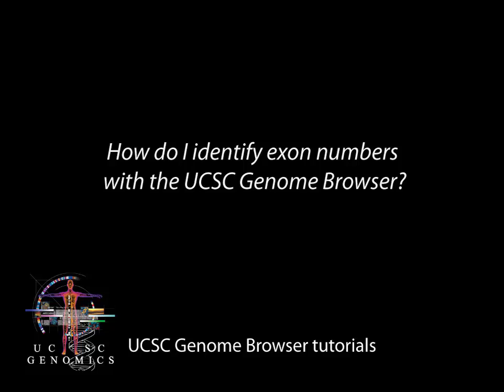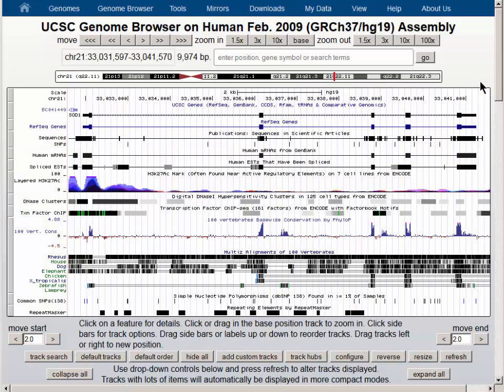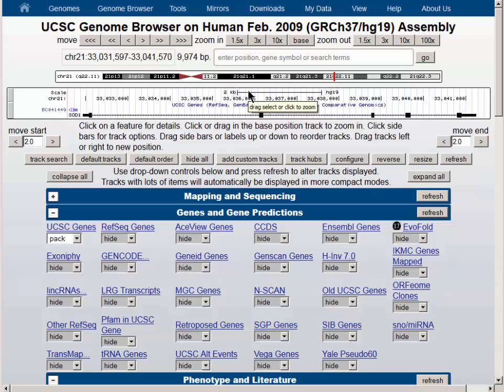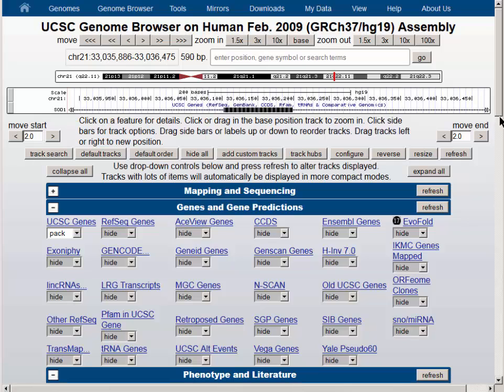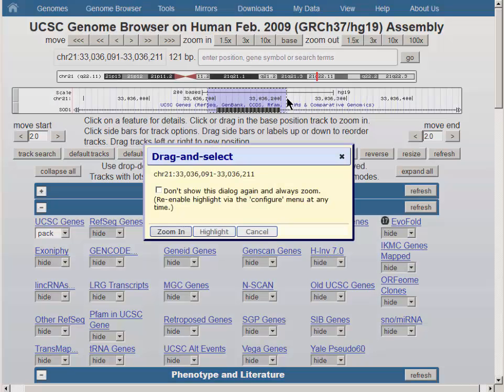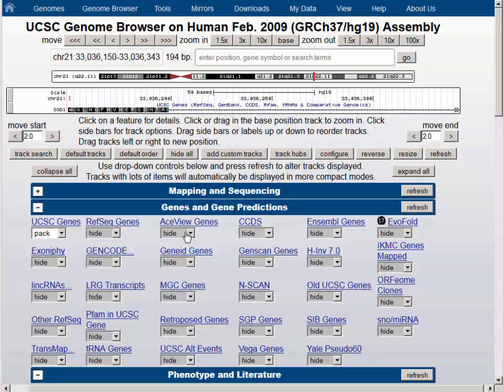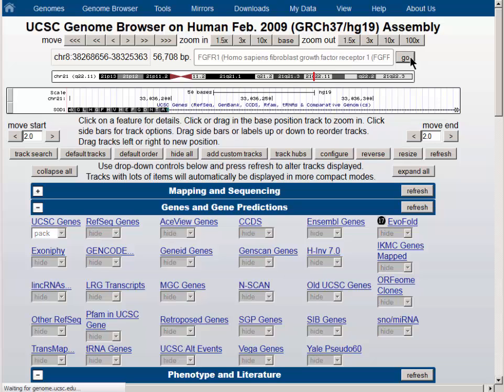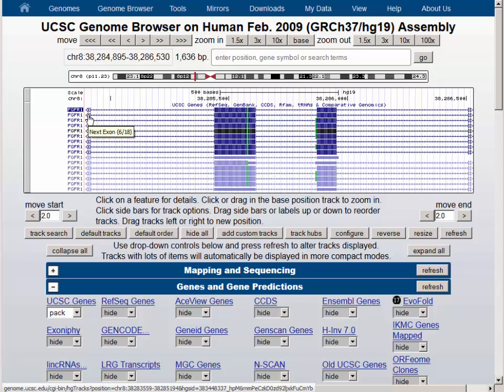How do I identify exon numbers with the UCSC Genome Browser?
This tutorial shows how to navigate between exons of a gene using the UCSC Genome Browser.

1:11 - Zoom to a single exon.
1:55 - Adjust width of graphic display.
2:20 - Highlight a region.
2:39 - Jump to the next exon.